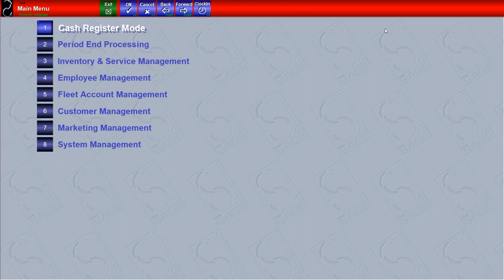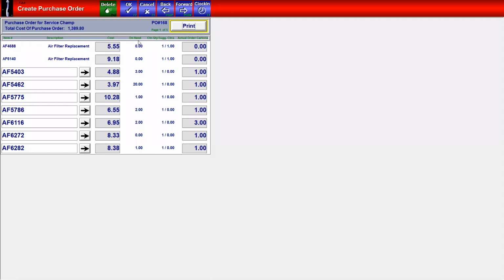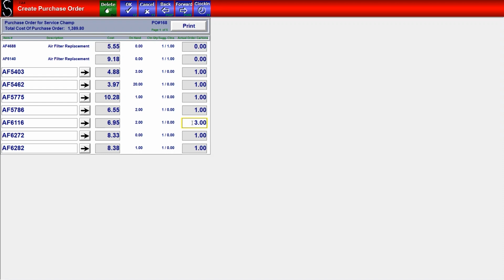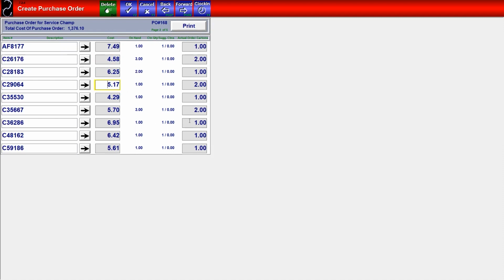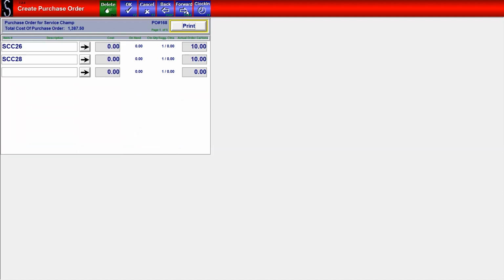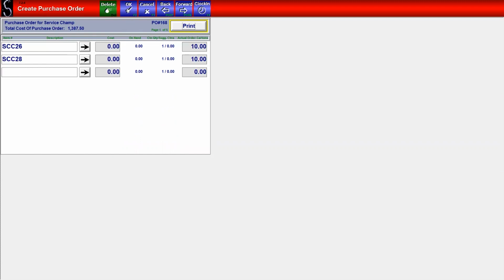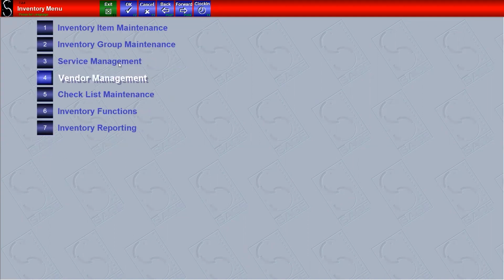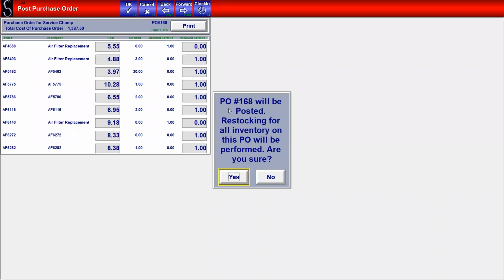Phase 2 Inventory Process